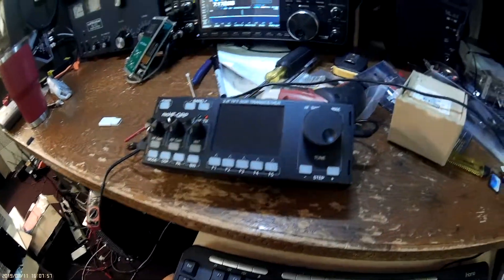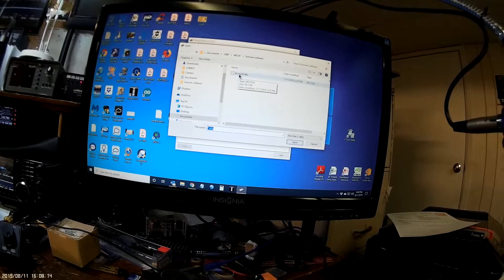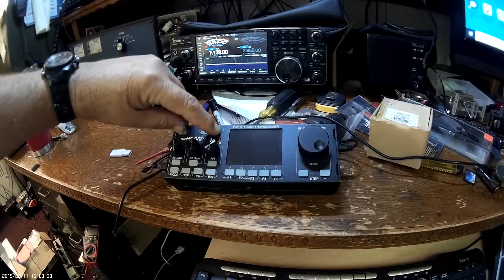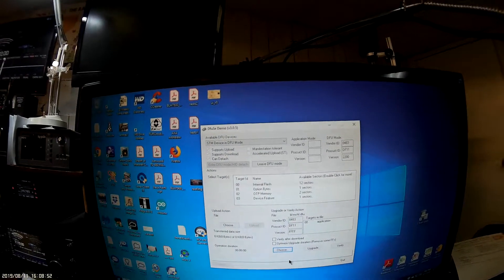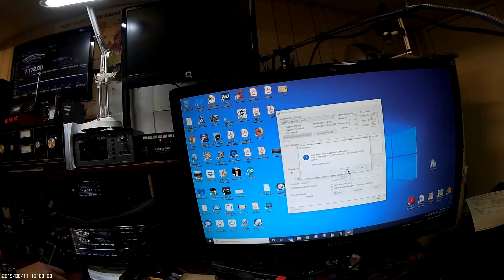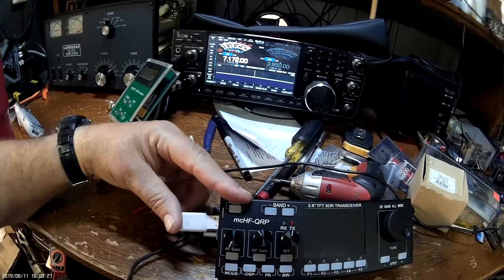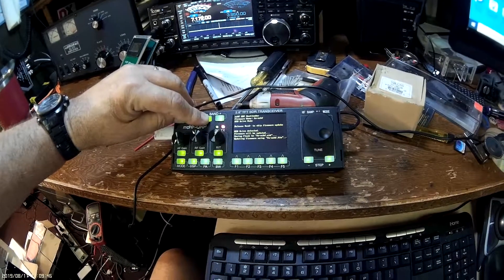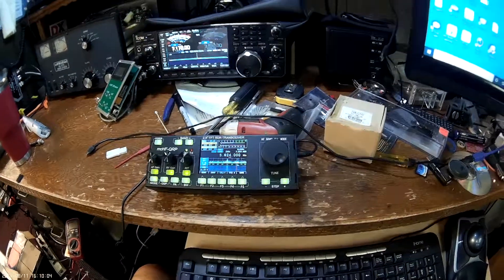MCHF Bootloader and new Firmware installation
This video takes you through the process of updating your bootloader and firmware in your MCHF radio.